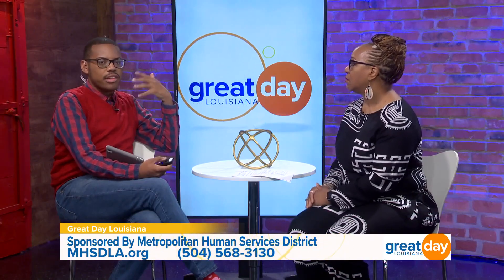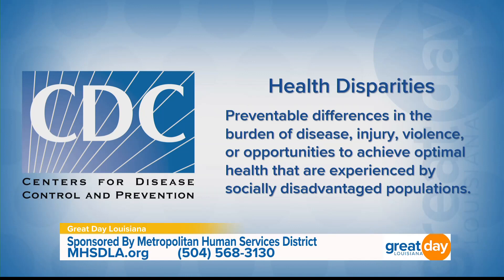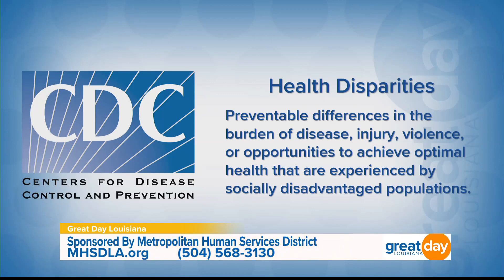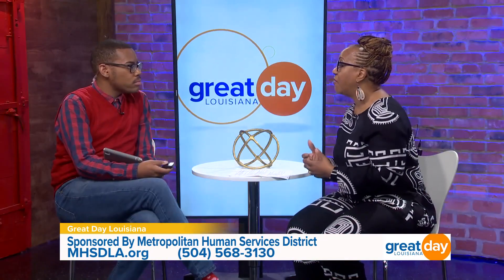Medical Health Moments with Metropolitan Human Services District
Dr. Rochelle Dunham returns for another Mental Health Moment segment to provide information about healthcare disparities and what is being done to ensure health equity. For more details about local support services offered by Metropolitan Human Services District,